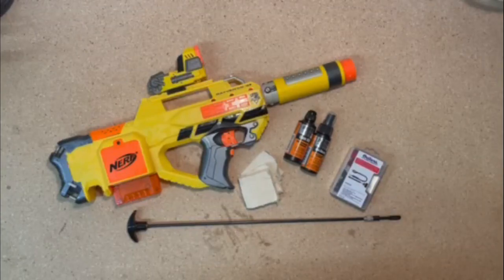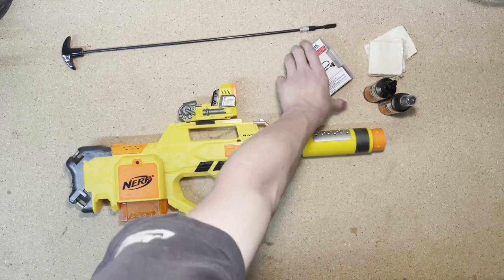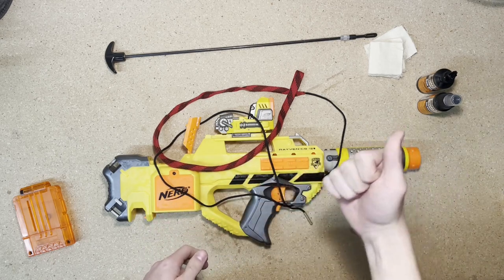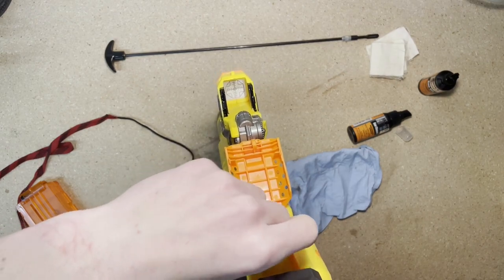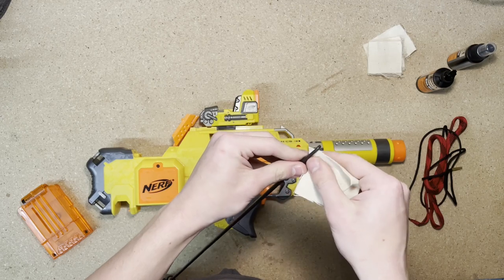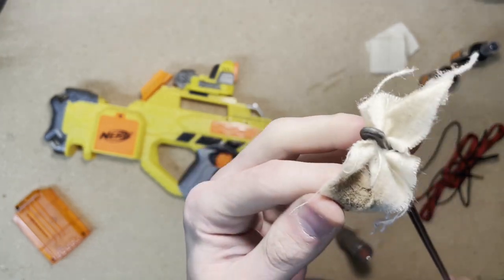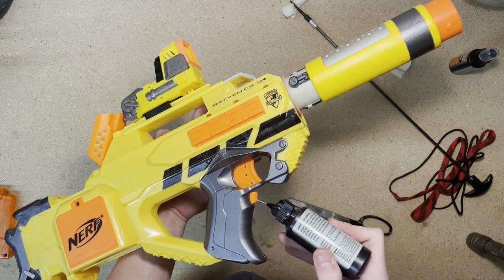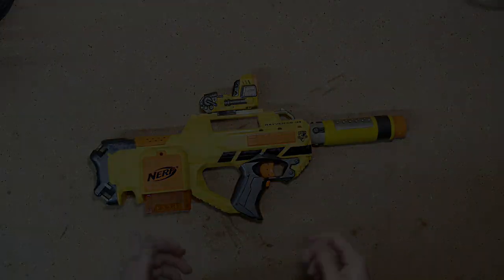[NERF] How To Clean Your Blaster!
If you haven't already guessed, this is a complete joke. April fools!